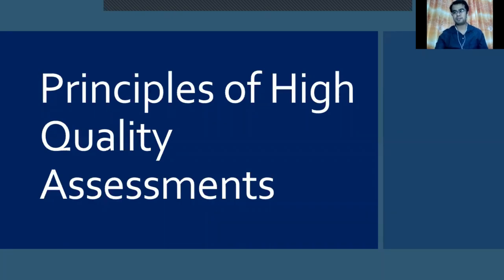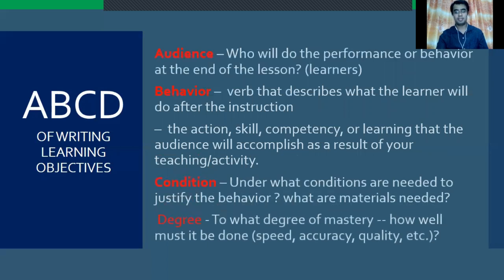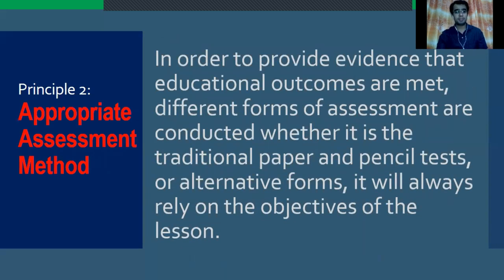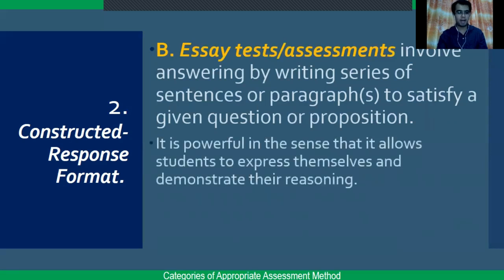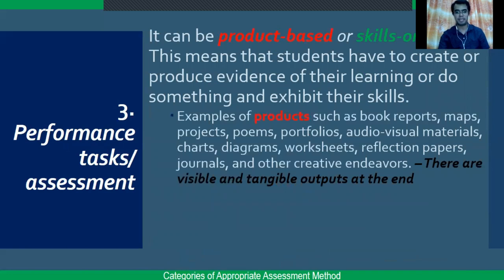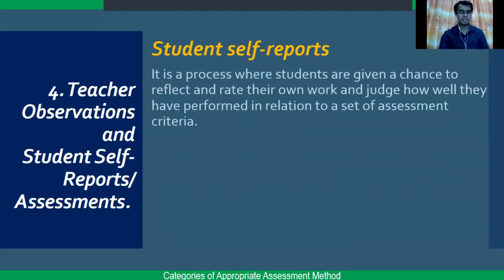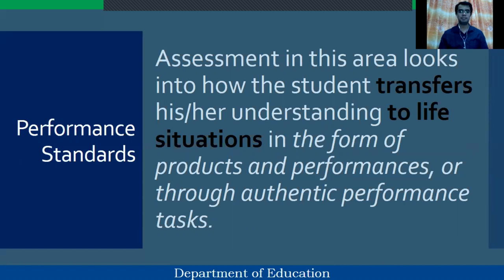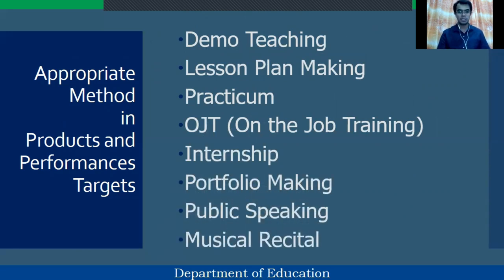Principles of High Quality Assessments I Clear Learning Targets and Appropriate Assessment Methods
This is the first instructional video on the Principles of High Quality Assessments. It focuses on the first two principles.

Principle 1: Clear Learning Targets
Principle 2: Appropriate Assessment Method